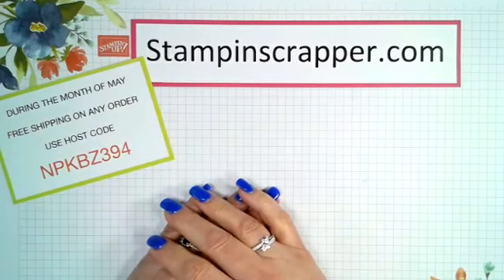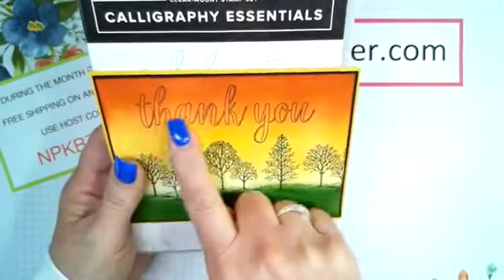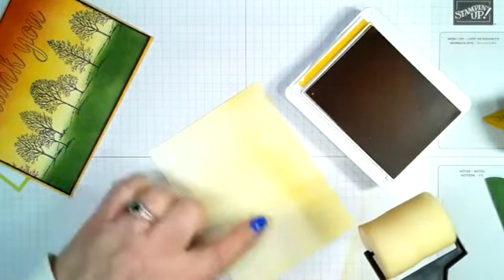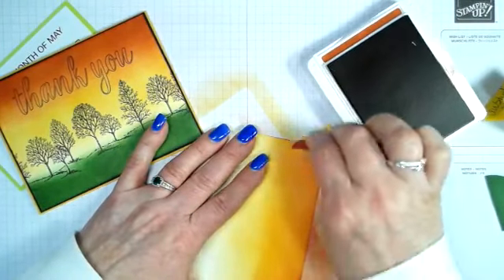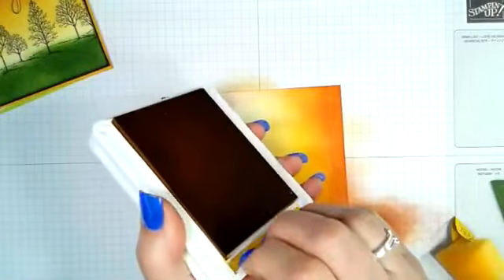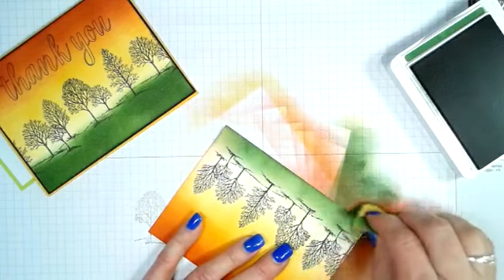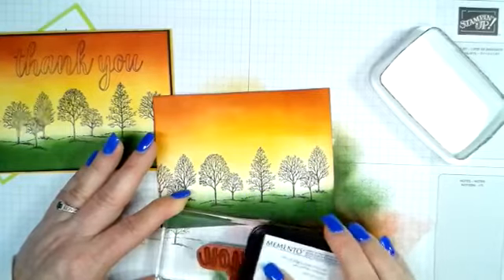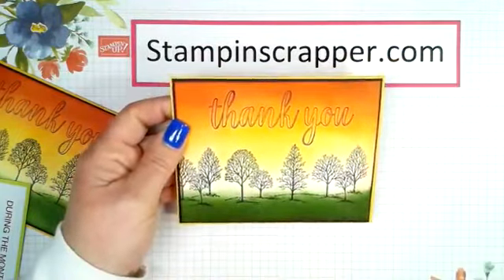Facebook Live May 13, 2019 - Farewell to Lovely As A Tree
I demonstrated how to sponge a sunset with the Lovely As A Tree stamp set from Stampin' Up! Get all the measurements and products used